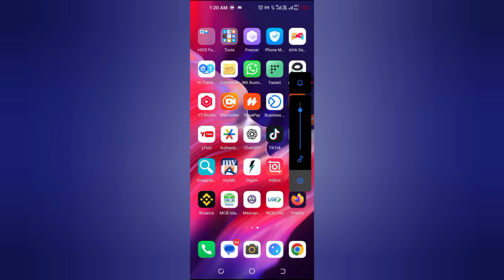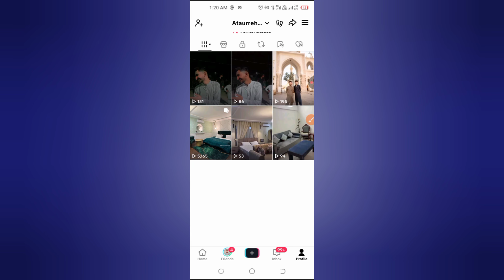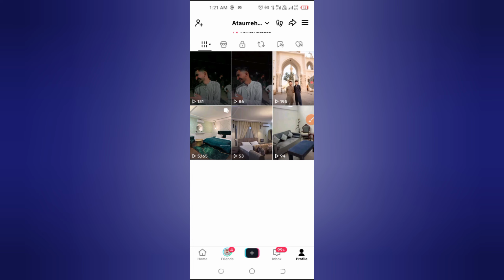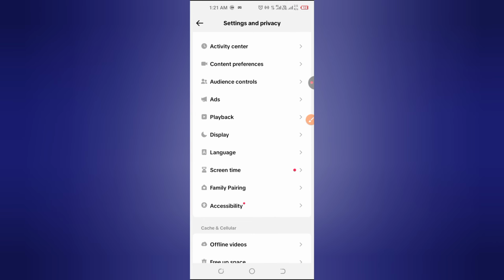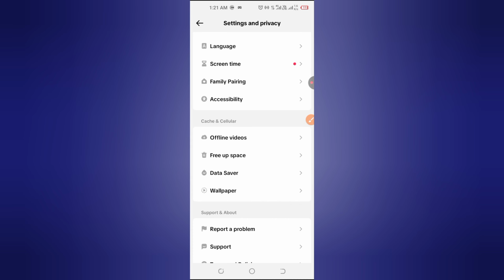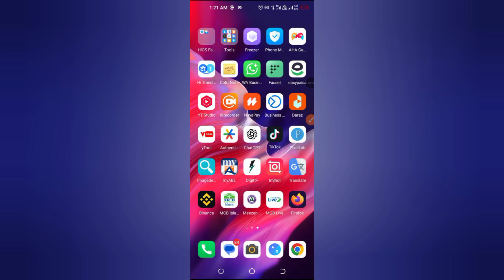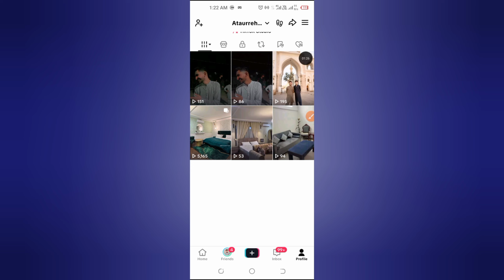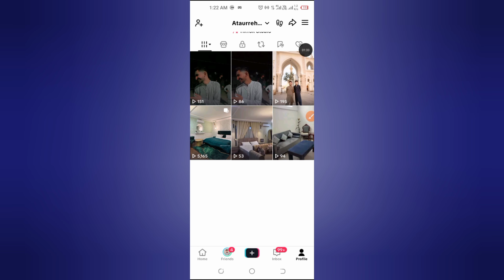How to Fix TikTok Maximum Number Of Attempts